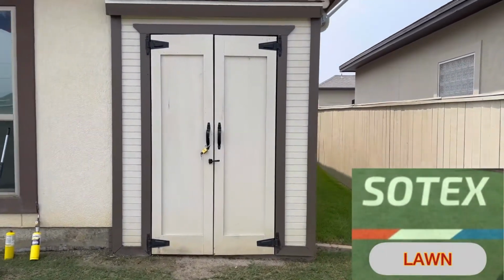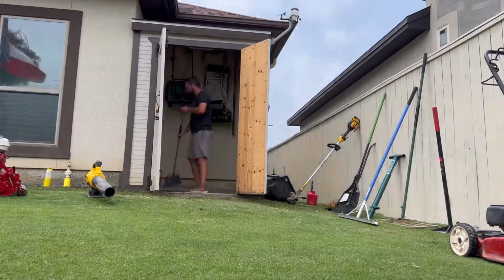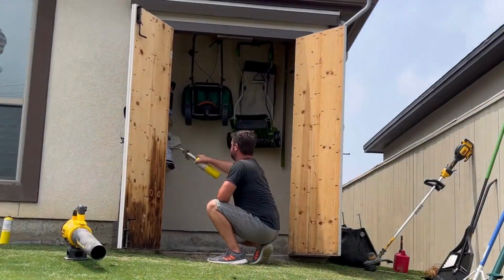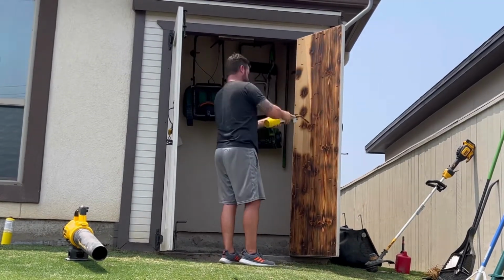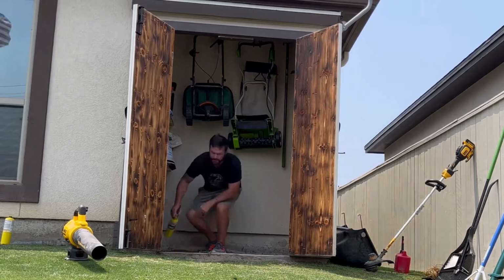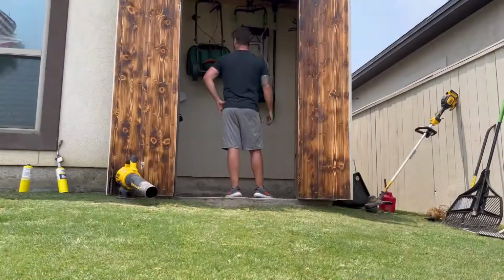Shou Sugi Ban // Wood preservation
In this video, I want to preserve the doors of my shed by performing the Japanese method called Shou Sugi Ban.